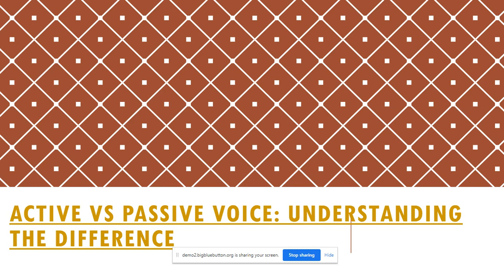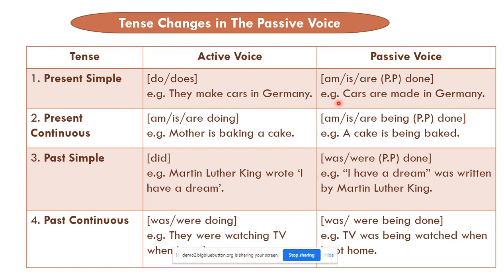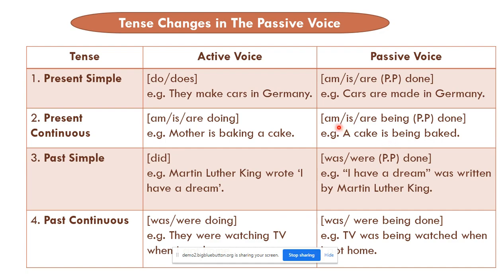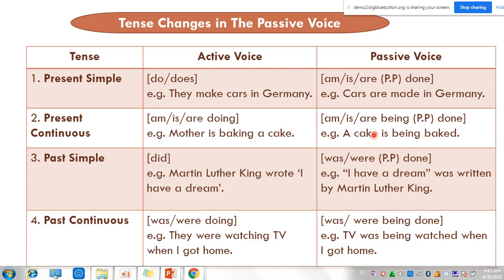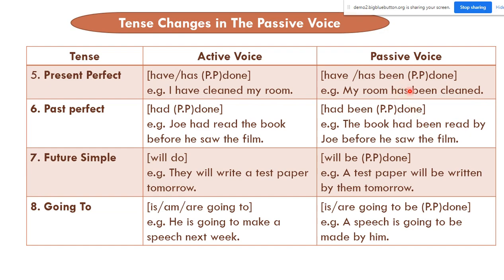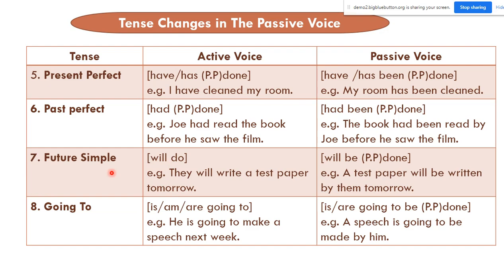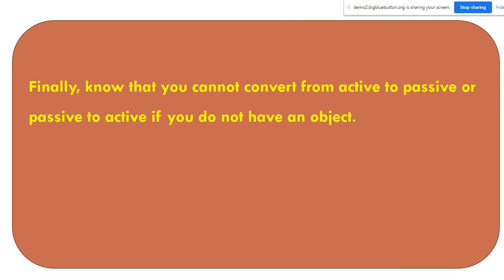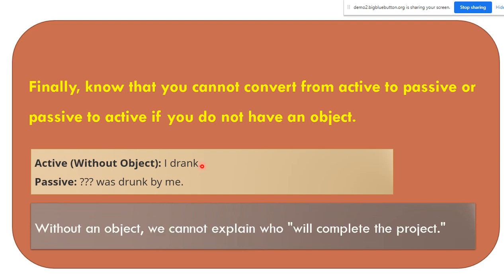29 4 2020 Active and Passive Voices Part III